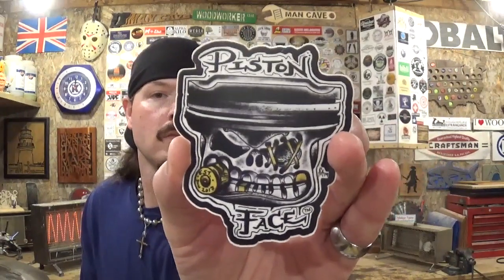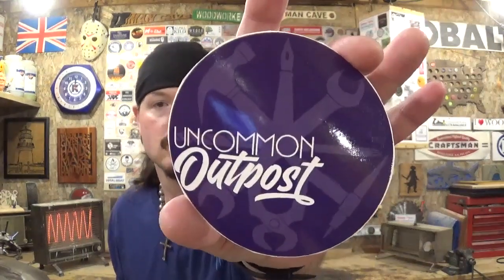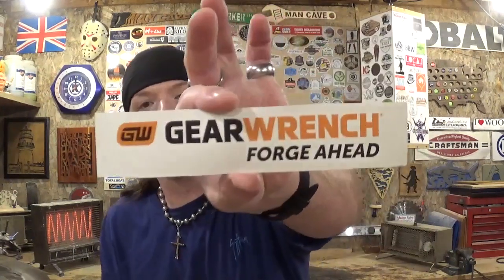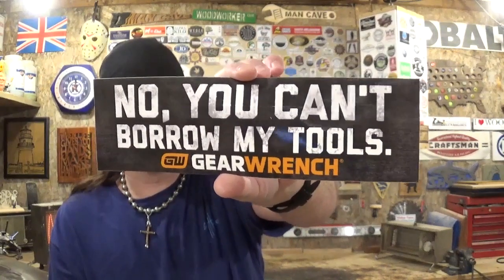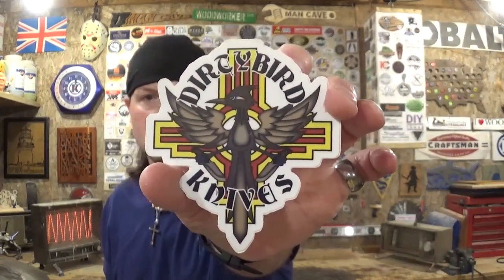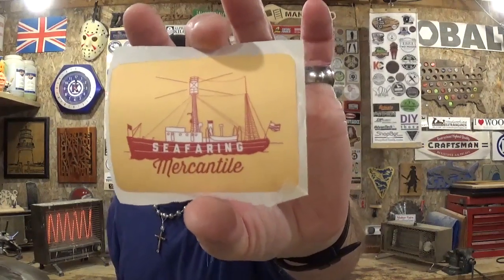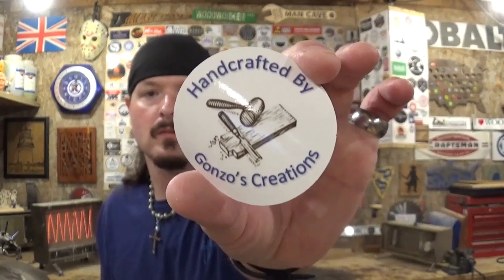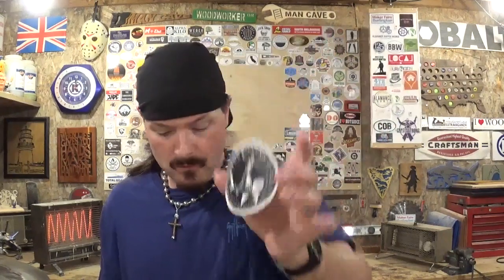Sticker Swap Shoutouts 13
Hey All !  In this short video, I give shoutouts to some awesome makers and content creators that I have recently done Sticker Swaps with and also add the new stickers to the Sticker Swap Sticker Wall ! Sticker Swaps is a great way to network and get each others name out their !

Remember, If I Can Make It So Can You !
God Bless !

Artisan Pirate can be found on Social Media !!